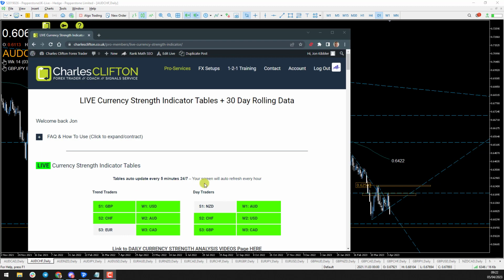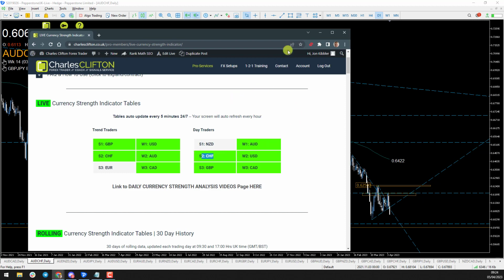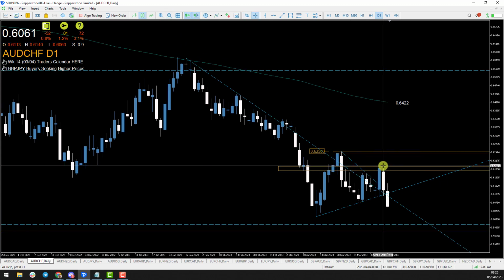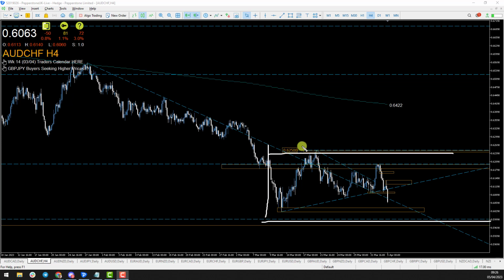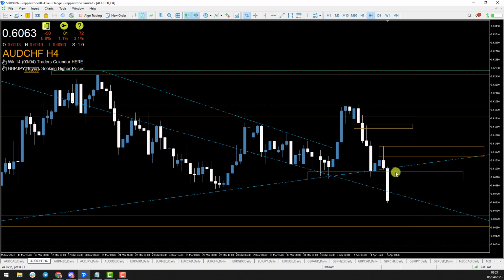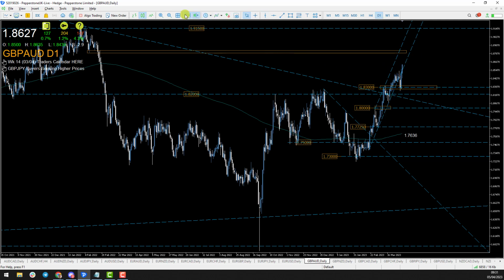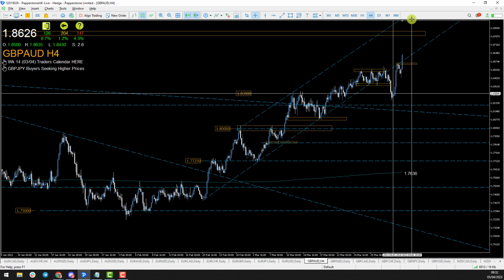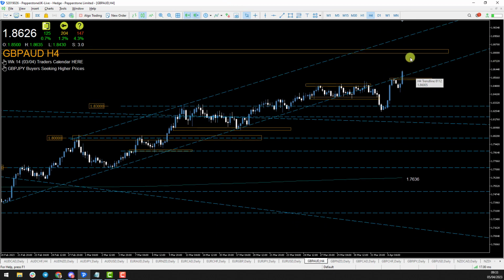How To Find A Trending Forex Pair | AUDCHF | Currency Strength Indicator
Today's forex pairs of interest are

Time Stamp
Intro 0:00
AUDCHF 1:28
GBPAUD 4:53